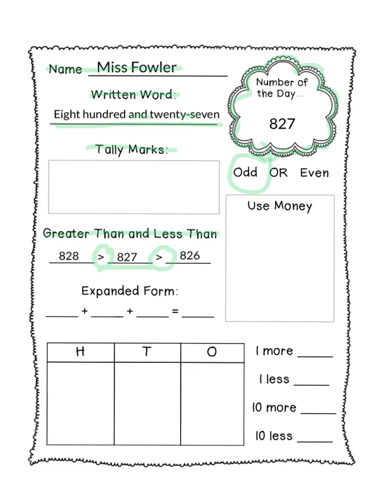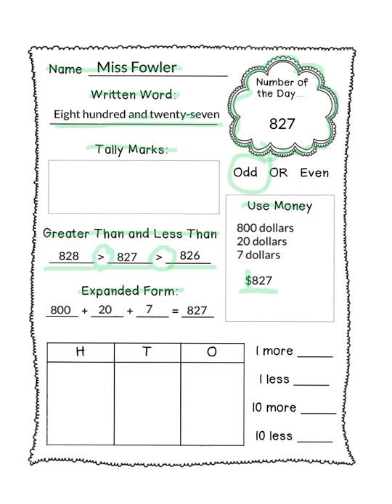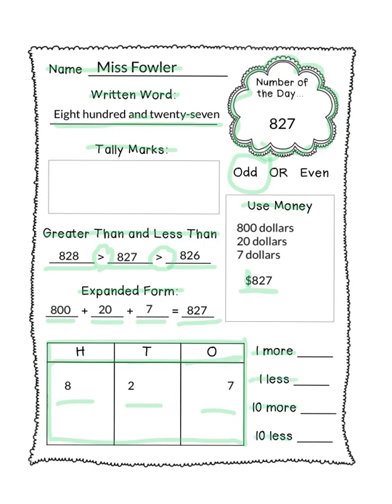Grade 2 Number of the day 26th of July